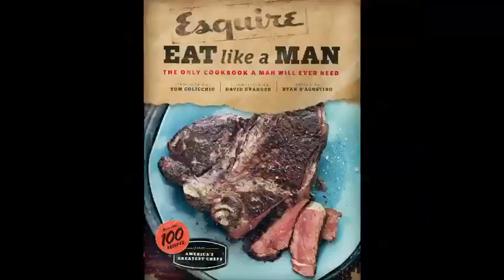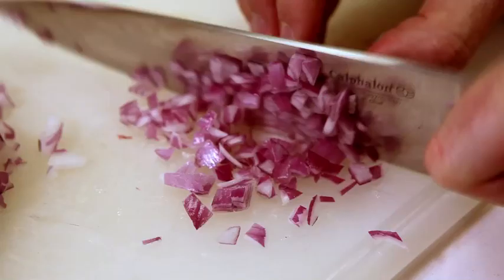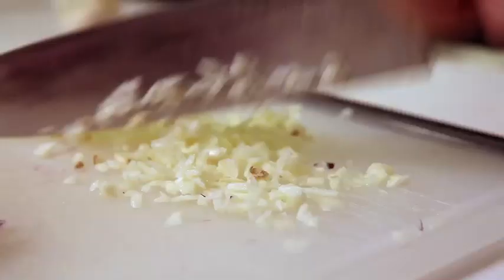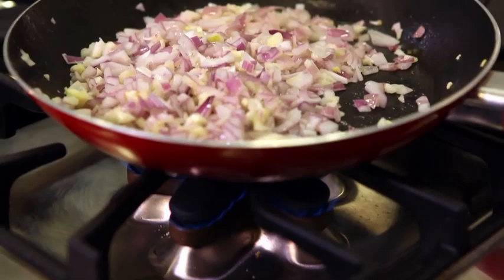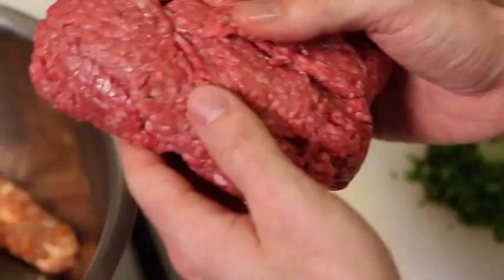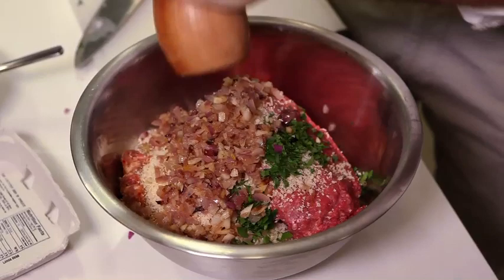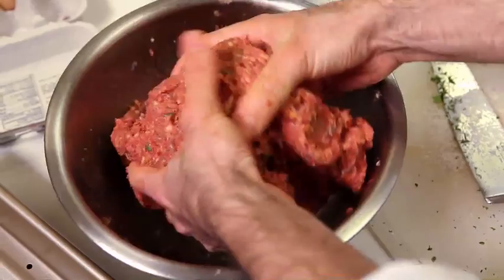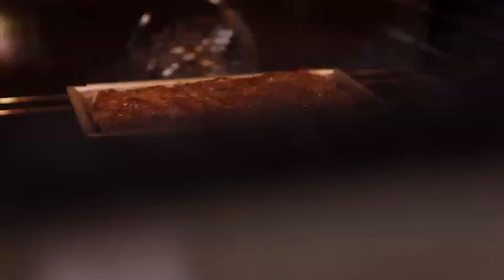Eat Like a Man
The Only Cookbook a Man Will Ever Need

So long, dude food. Most men who love food have a roasting pan and a decent spice rack, but they're still looking for that one book that has all the real food they love to eat and wish they could cook. Esquire food editor Ryan D'Agostino is here to change that with his unapologetically male-centric Eat Like a Man—a choice collection of 75 recipes and food writing for men who like to eat, cook, and read about great food. It's the Esquire man's repertoire of perfect recipes, essays on how food figures into the moments that define a man's life, and all the useful kitchen points every man needs to know. Satisfying, sexy, definitive, and doable, these are recipes for slow Sunday mornings with family, end-of-the-week wind-down dinners with a lady, Saturday night show-off entertaining, poker night feeds, and game-day couch camping. Or, for when a man is just hungry.